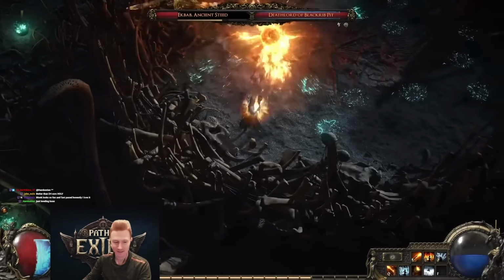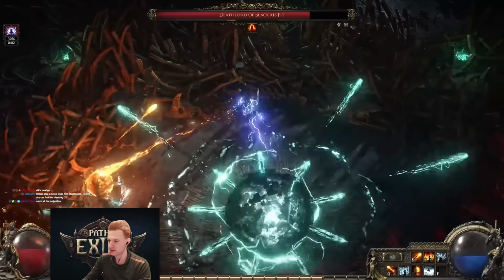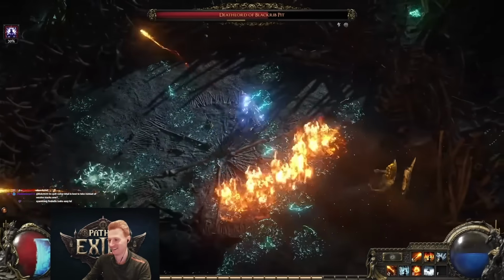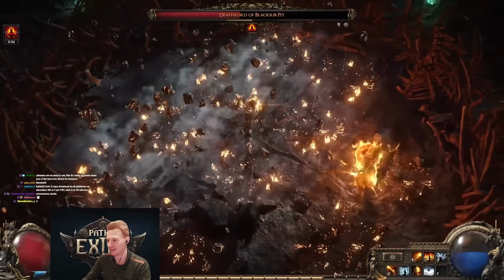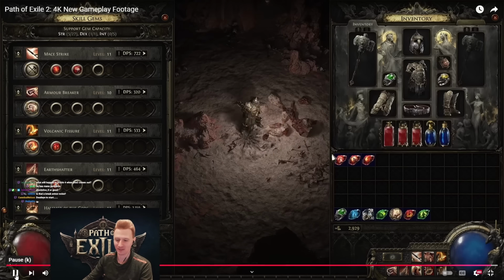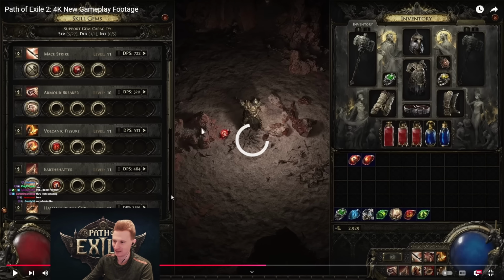Path Of Exile 2 Boss Fights Are INSANE! 1 Day left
All my Builds for Diablo 4 (I always try to keep it up to date)